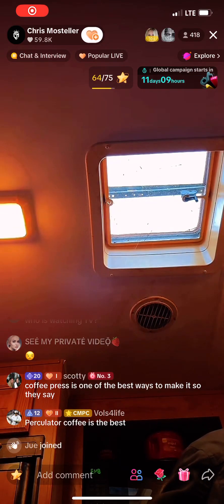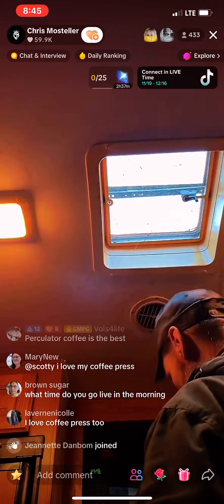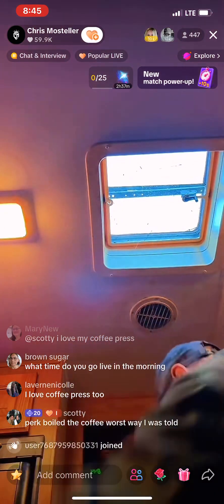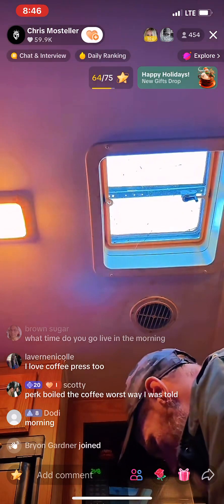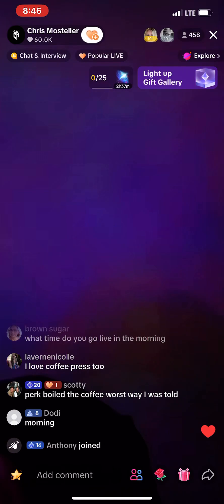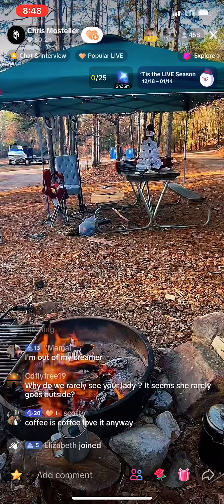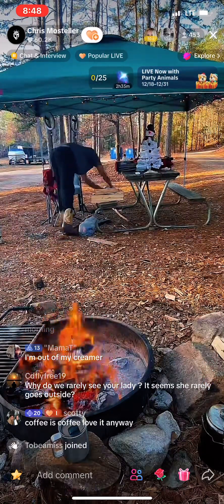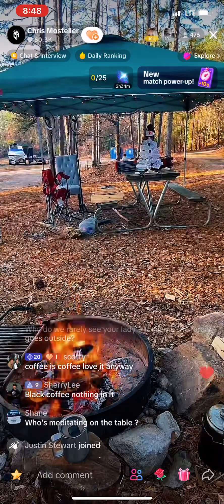Chris 12/24 part